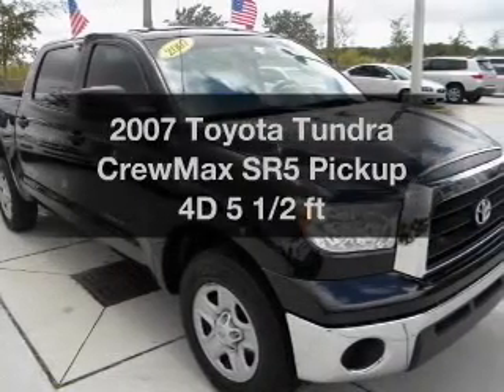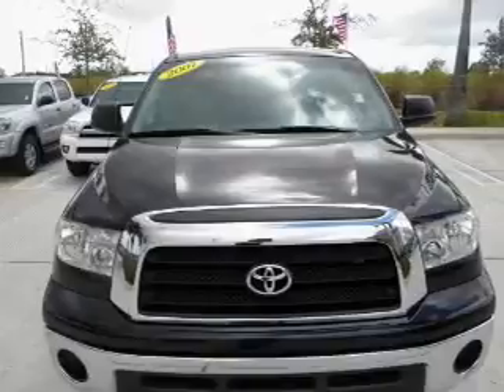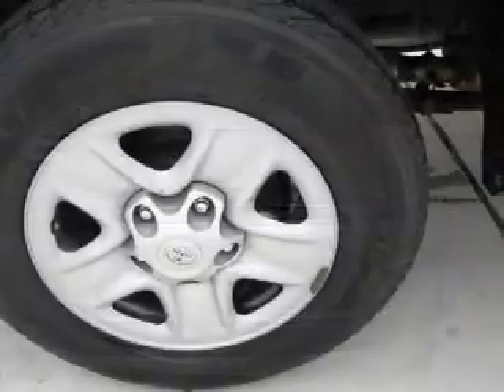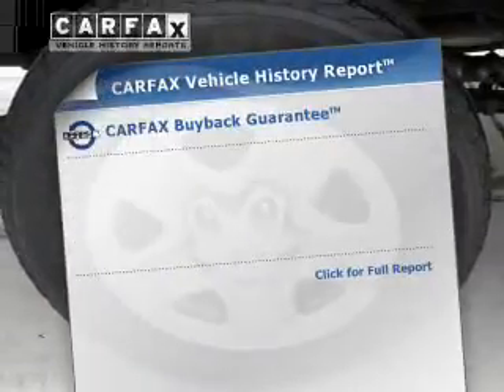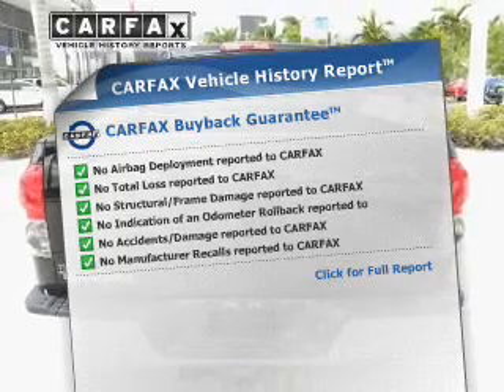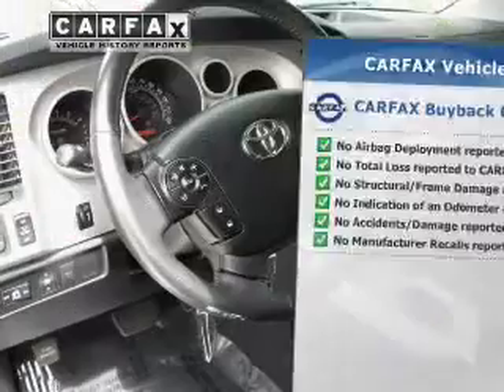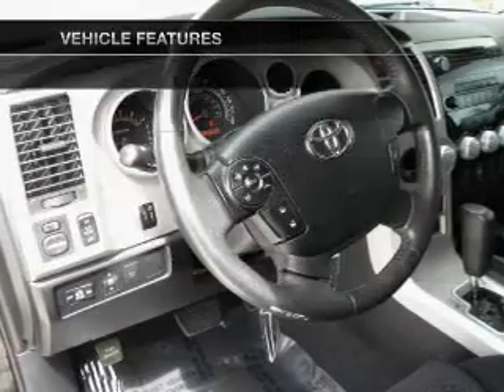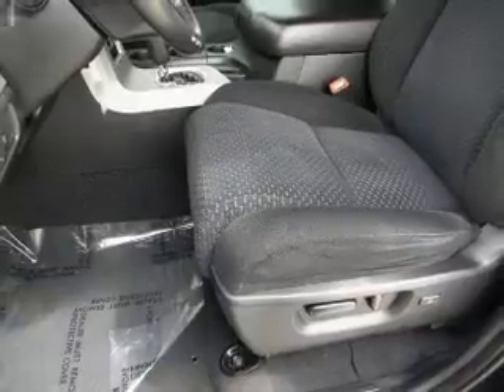2007 Toyota Tundra CrewMax - Miami FL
Year: 2007
Make: Toyota
Model: Tundra CrewMax
Trim: SR5 Pickup 4D 5 1/2 ft
Engine: 8 cylinder 5.7 Liter
Transmission:
Color: Black
Mileage: 42726
Address:
13800 SW 137th Ave